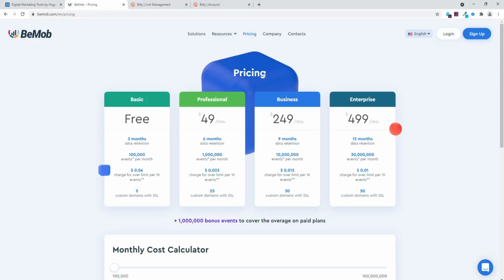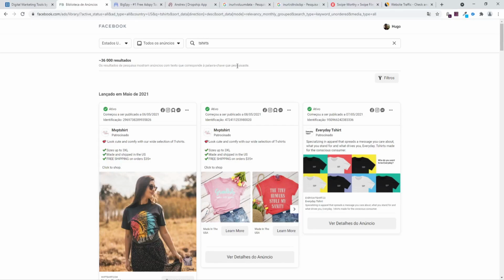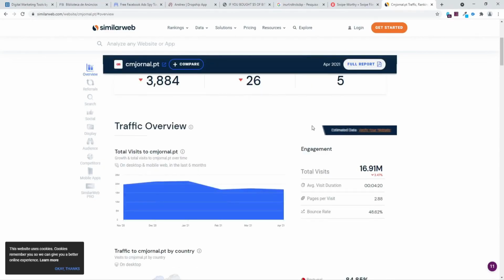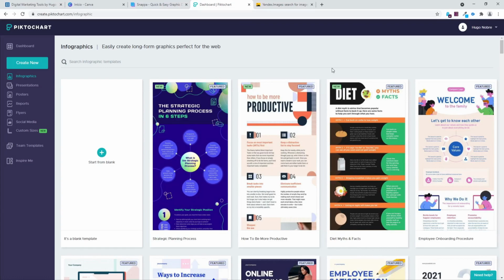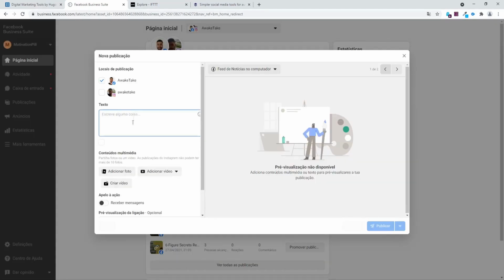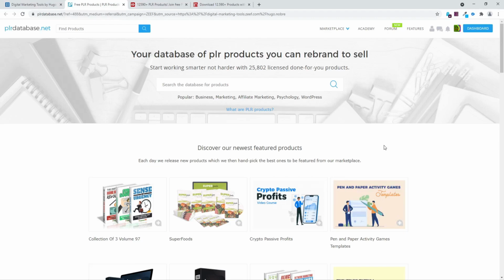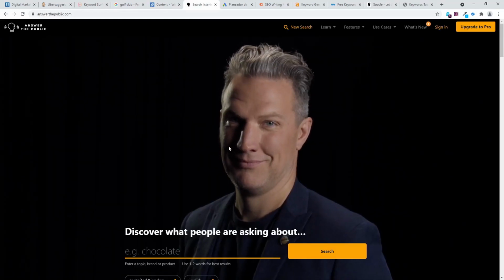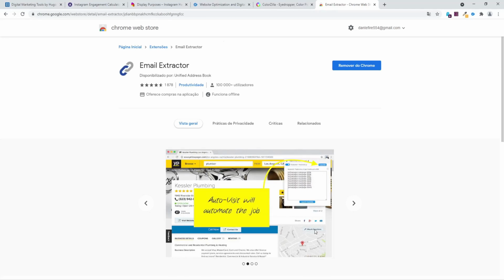50 Free Affiliate Marketing Tools You Can Use Today To Improve Your Conversion Rates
Thanks for checking out my review.

For this video, I have put together a list of 50+ awesome free tools that you can use for affiliate marketing or even digital marketing!

Timestamps:
00:00:00 Intro
00:00:31 Tools List
00:01:02 Link Trackers
00:02:28 Product & Offers Research
00:06:19 Spy tools
00:13:27 Copywriting
00:15:44 Design
00:18:10 Stock Footage
00:19:04 YouTube
00:22:05 Social Media Management
00:24:31 Email Marketing
00:27:22 PLR Membership Sites
00:28:29 Landing Pages
00:29:30 SEO
00:33:56 Bonus Tools
00:38:50 Outro